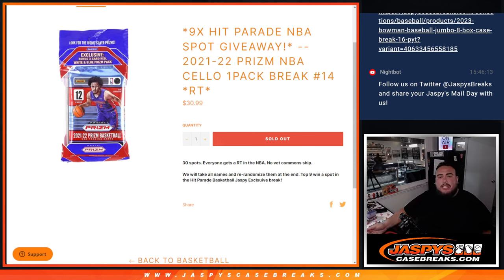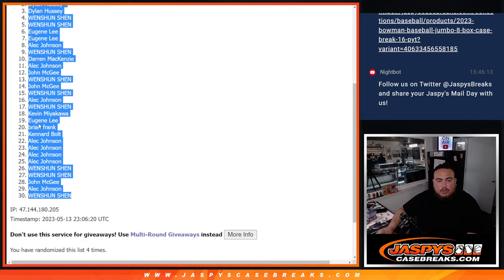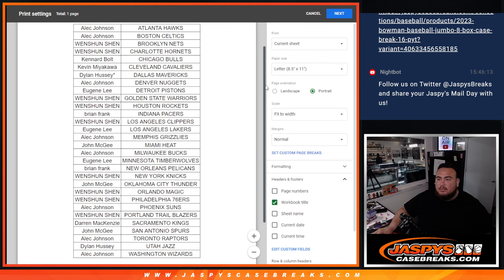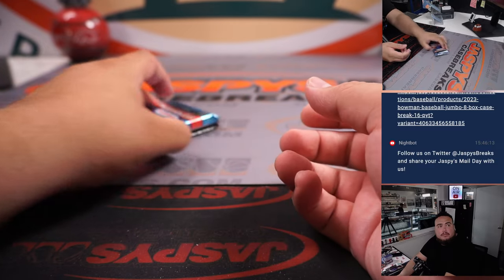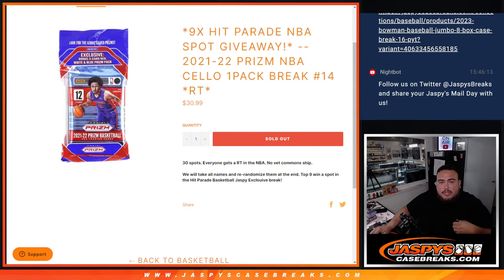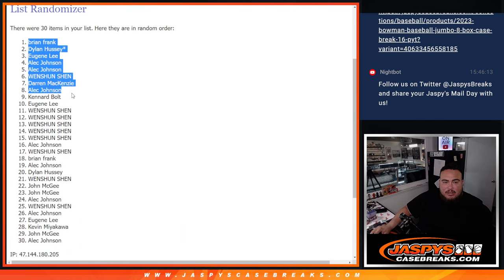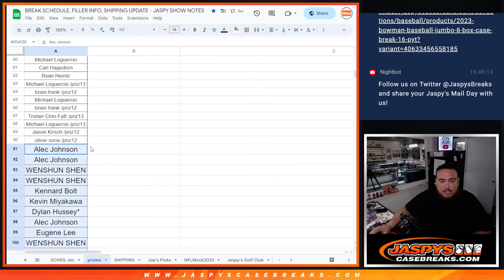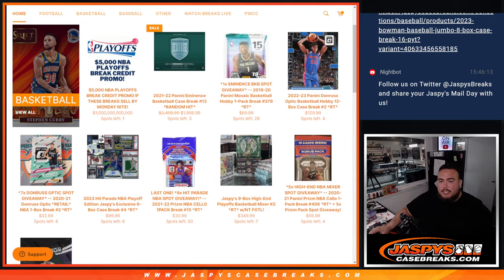Sat. 5/13/23 - *9x HIT PARADE NBA SPOT GIVEAWAY!* 21-22 Prizm NBA CELLO 1PACK #14 *RT*